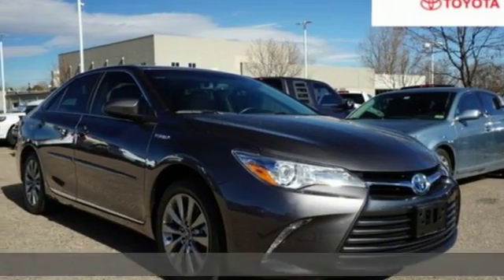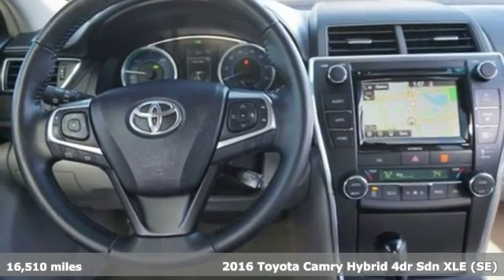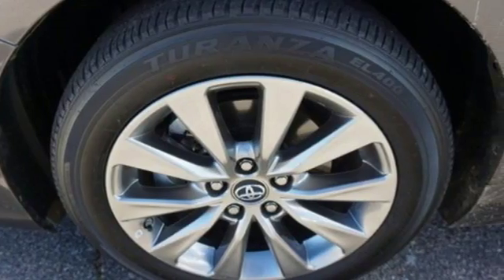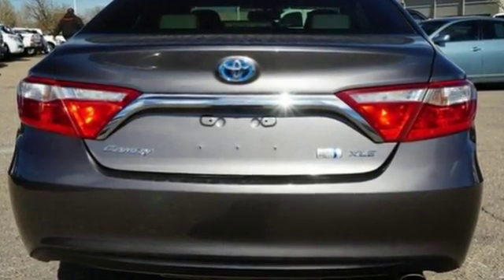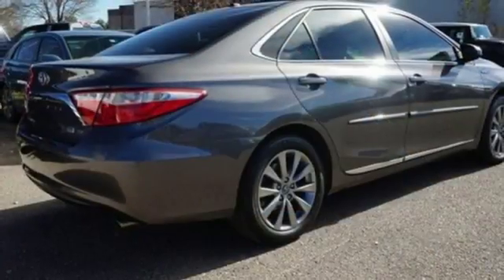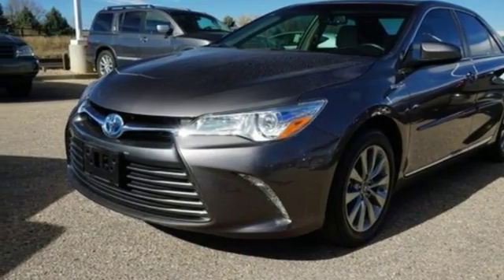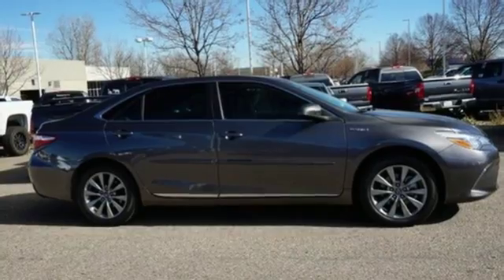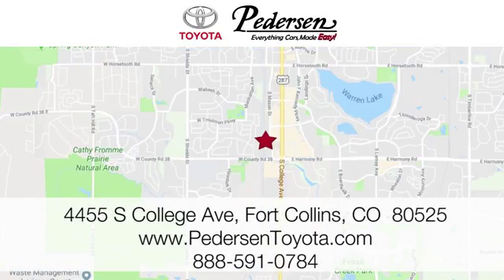Used 2016 Toyota Camry Hybrid Fort Collins Loveland, CO #1851791 - SOLD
Year: 2016
Make: Toyota
Model: Camry Hybrid
Trim: XLE
Engine: 4 Cyl. 2.5 L
Transmission: Variable
Color: Predawn Gray Mica
Interior: Ash
Mileage: 16510
Stock #: 1851791
VIN: 4T1BD1FK9GU193582
D Recent Arrival!Priced below KBB Fair Purchase Price! CARFAX One-Owner. Odometer is 10757 miles below market average!2.5L I4 Hybrid DOHC, Atacpov3.Awards:* 2016 KBB.com 10 Best UberX Candidates * 2016 KBB.com 10 Most Comfortable Cars Under $30,000 * 2016 KBB.com 10 Best Sedans Under $25,000 * 2016 KBB.com 10 Most Awarded Cars * 2016 KBB.com Best Buy Awards Finalist * 2016 KBB.com 5-Year Cost to Own Awards

Address:
4455 S. College Ave